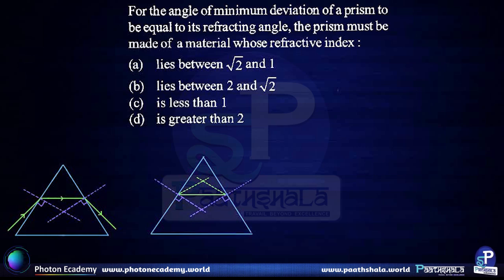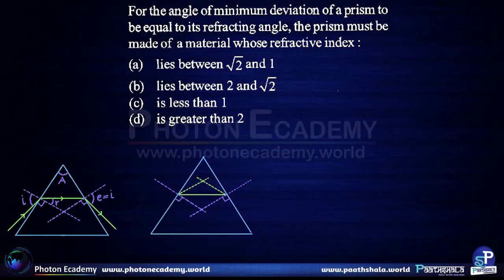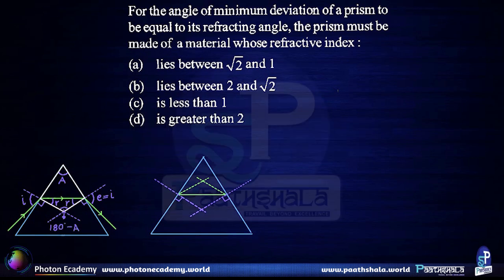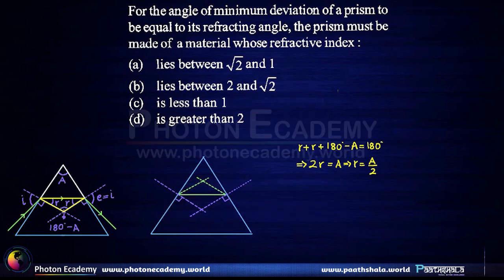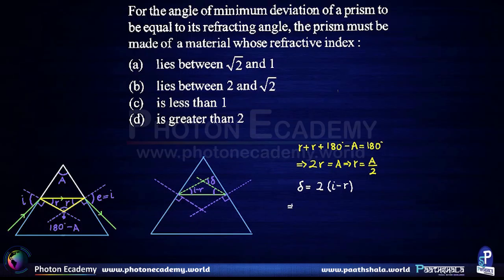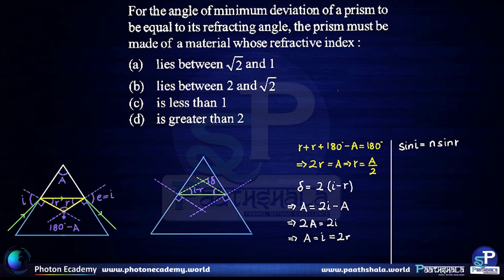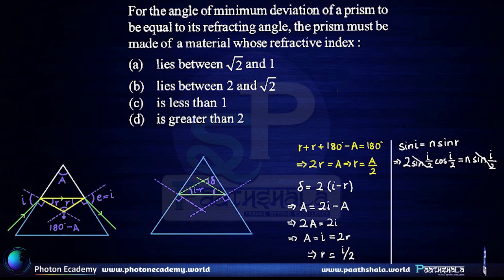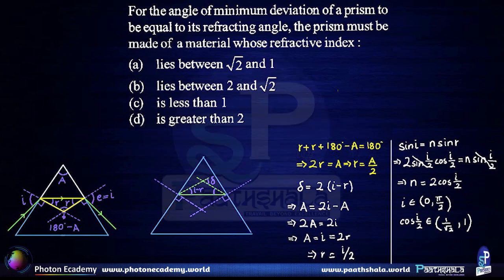BITSAT 2016 | Physics | Q30 Ray Optics Prisms